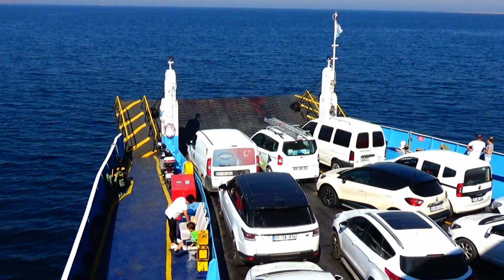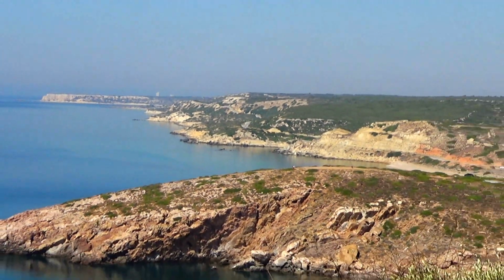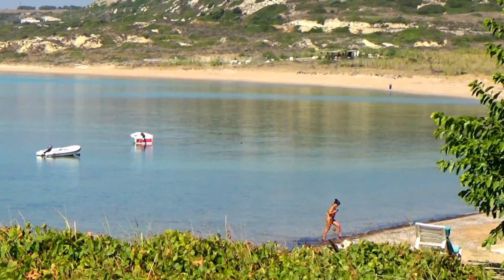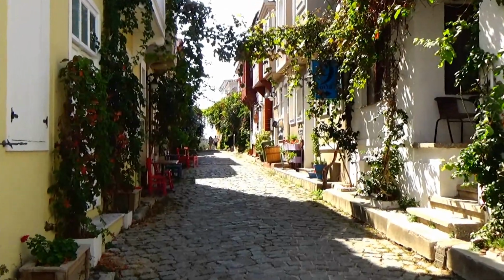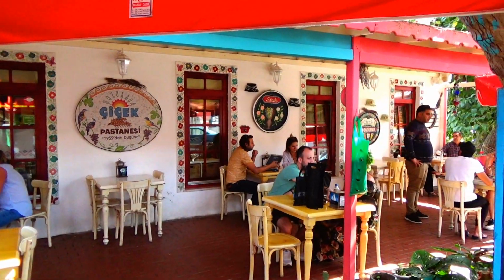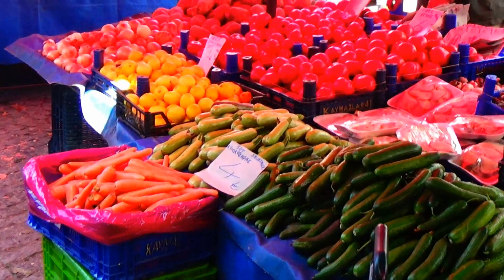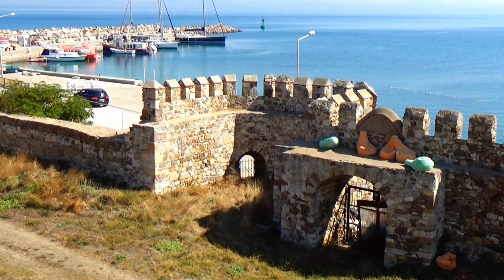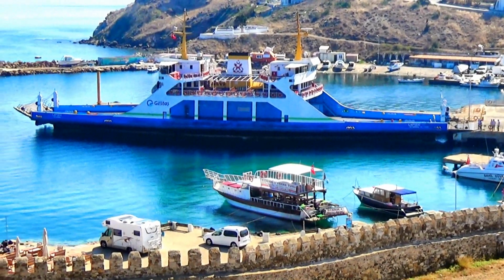Turkish Travels - Bozcaada or Tenedos Island, Çanakkale, Turkey [ English Version ]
Bozcaada, Çanakkale. Tourist Information. The island of Tenedos with its rich history and castle. A tourist resort which is popular in the summer months with tourists from Istanbul. Tanıtım filmi . Turkey, Türkiye.